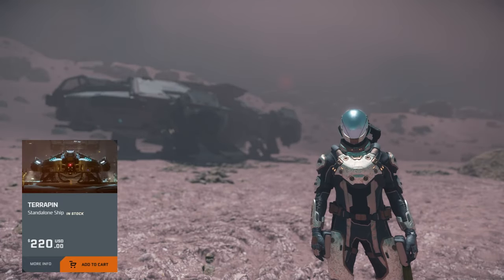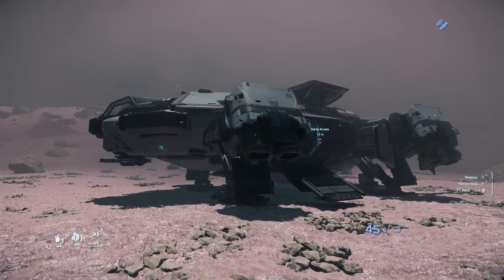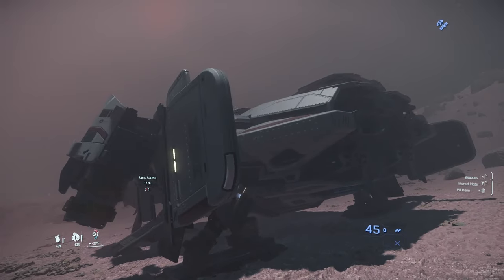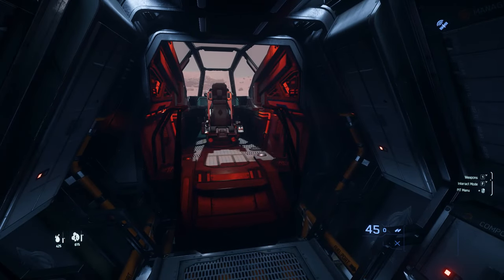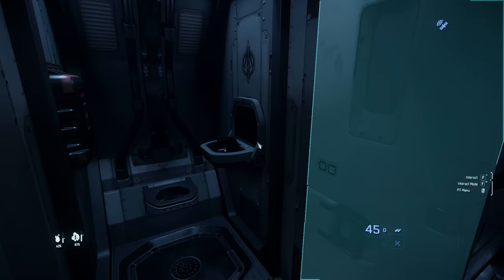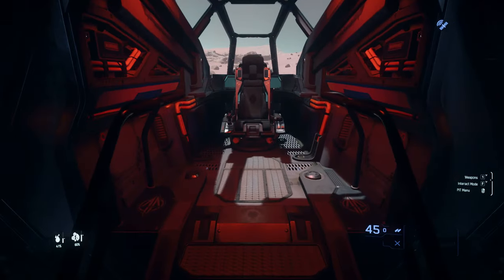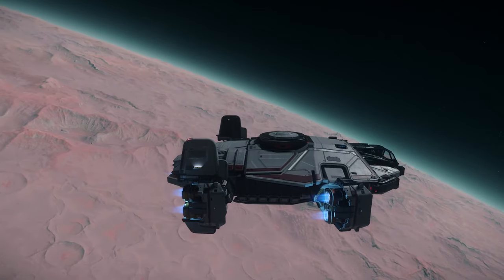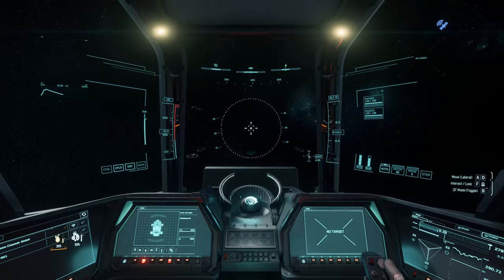Star Citizen 3.22 - 10 Minutes or Less Ship Review - ANVIL TERRAPIN (out of date see new video)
My reviews are of the ship STOCK, when you purchase the ship on the store or in game. This means no upgrades were applied, nor do I typically discuss upgrades.

This video showcases the Anvil Terrapin, a deep space scout used commonly by the UEE. Does it have any advantages in the current version of Star Citizen? is it worth its price point now or down the road?